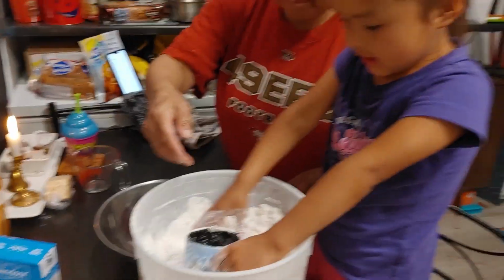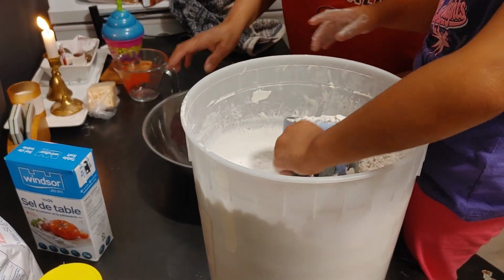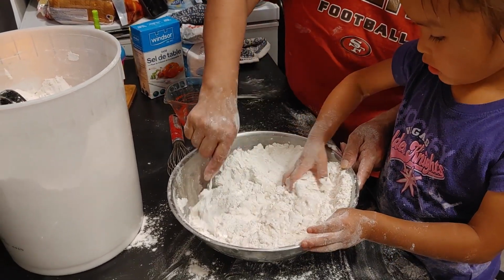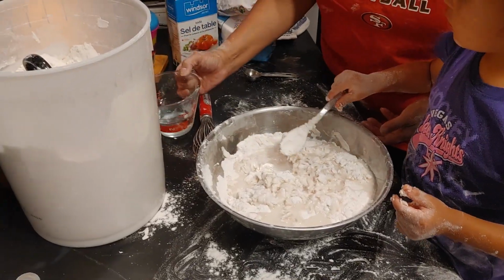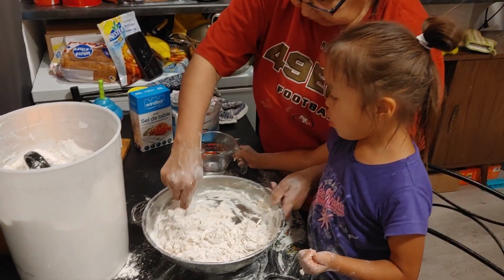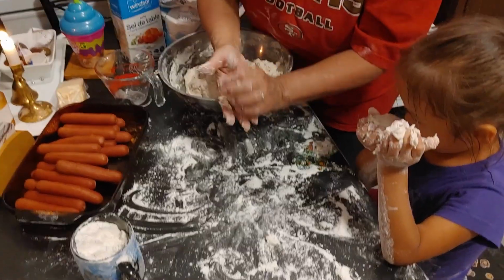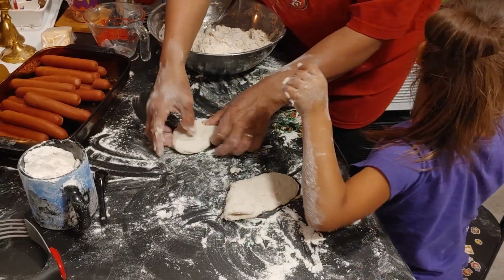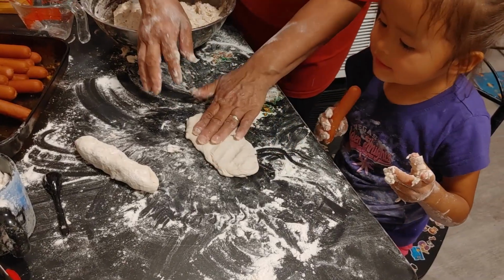Mama and Granddaughter makin Indian hotdogs.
Granddaughter wanted to make something for youtube with her mama. Granddaughter has been making frybread off and on with her Mama for a few years now. they are makin indian hotdogs.